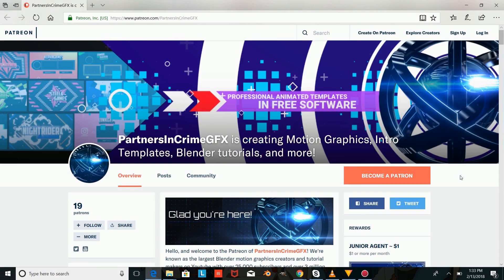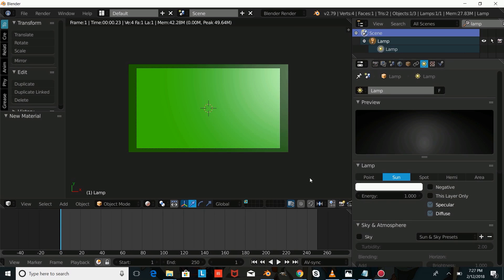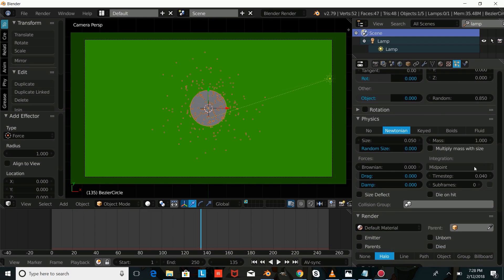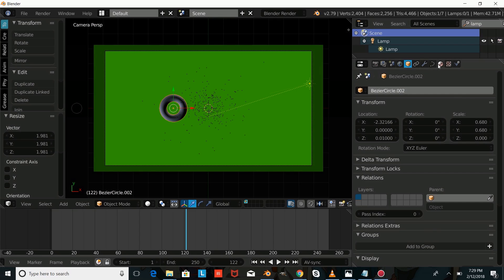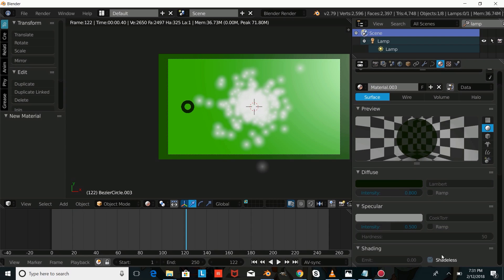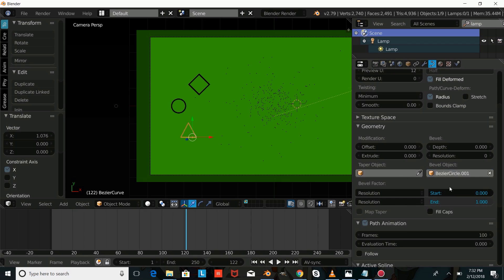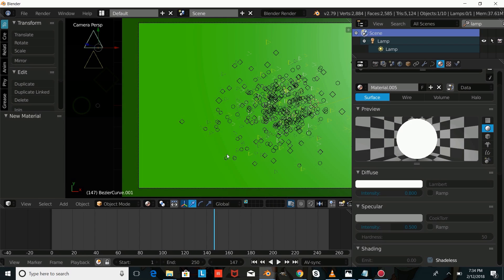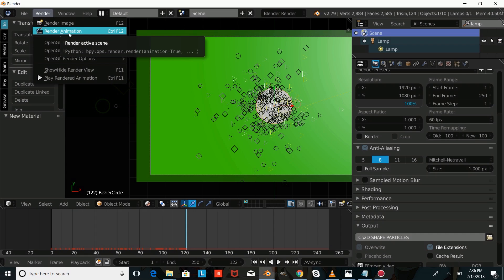How To Make 2D Shape Particles in Blender | Animation Tutorial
How to make 2D Shape Particles in Blender, this tutorial will teach you how to make shape particles, and how to make them emit from an object.

✦ BECOME OUR PATRON - Get exclusive templates!

Jan Hill, Tanveer succaram, Edson De la Luz, Ahza Nabil, Ryan James, Saucy (Keiru), Sam Osekrie, Peter Le, Dark Thunderz, Andrew Tolbert, Luca Fedeler, Timmy Tran, Jacob Smith, Darrien Wicker, Jesse Haight.

***NOTE: You are not allowed to upload this template to advertise editing services, You are also not allowed to copy these designs, all Templates are made by PartnersInCrimeGFX, please read the license in the template folder download file

✦ To get access to more intros, and many more future intros, you can check out our patron and become a patron of at least $1 a month to support more blender intros:

✦ Site: Partnersincrimegfx.com

Best used for learning:
How to make 2d Shape particles,
particles in free software,
blender only,
motion graphics,
2D particle tutorial,
how to make animated particles in blender,